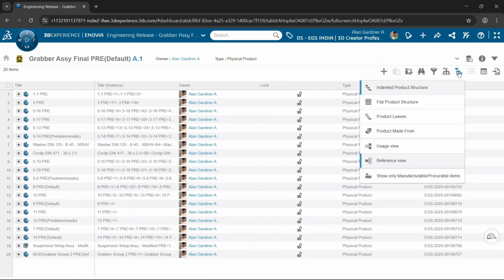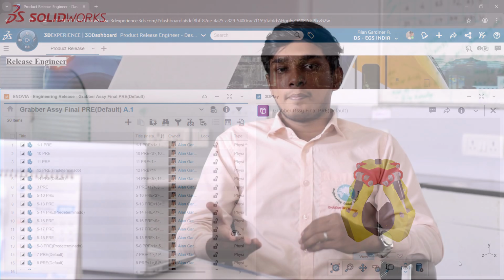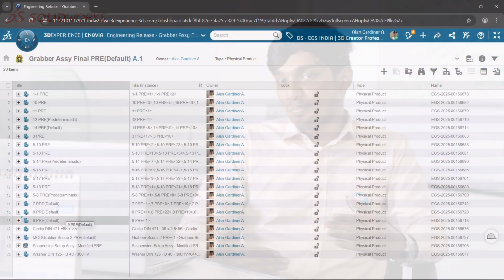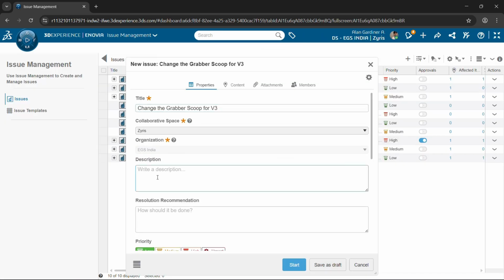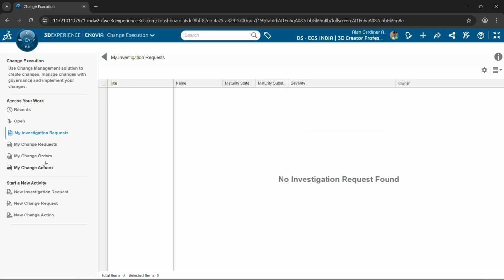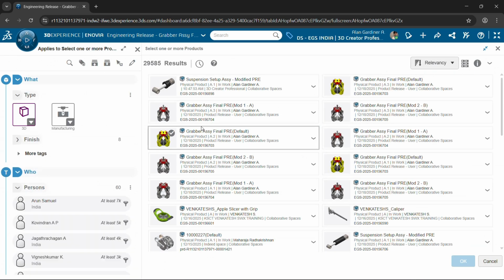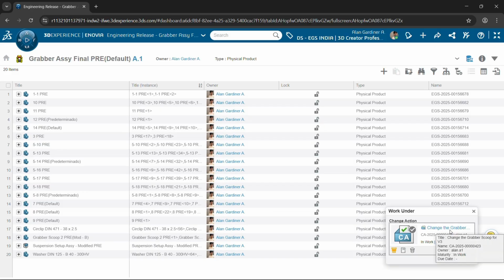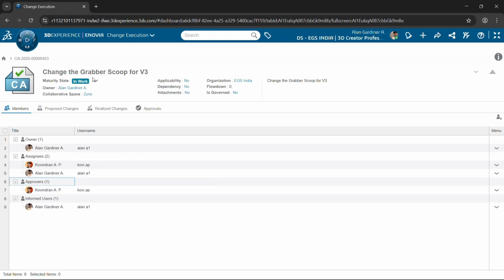SOLIDWORKS Product Release Workflow Explained | Engineering to Manufacturing | EGS India Part 7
Struggling to move your designs smoothly from engineering to manufacturing?

In Part 7 of the SOLIDWORKS Mastery Series by EGS India, learn how to streamline your product release engineering process with expert insights from Alan Gardiner A.

Discover how structured workflows and proper approval systems can help you reduce errors, improve product quality, and ensure consistency before manufacturing.

📌 What you’ll learn in this video:
• Structured product release workflows in SOLIDWORKS
• Approval and documentation best practices
• How to reduce design errors before manufacturing
• Ensuring quality and consistency in production

Whether you're a design engineer, manufacturing professional, or SOLIDWORKS user, this video will help you build a reliable release process.

🎥 Watch now and optimize your engineering workflow!

👉 Up next: DriverWorks Xpress – Automating Product Configuration with Nandhakumaran Jayaram